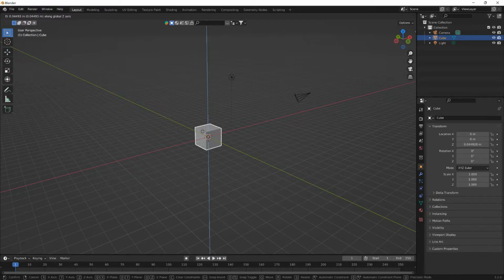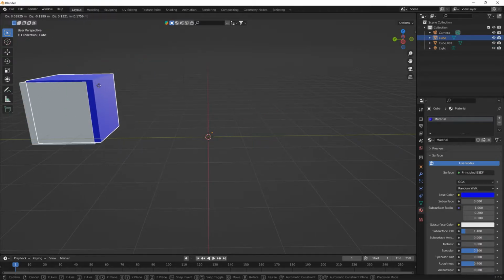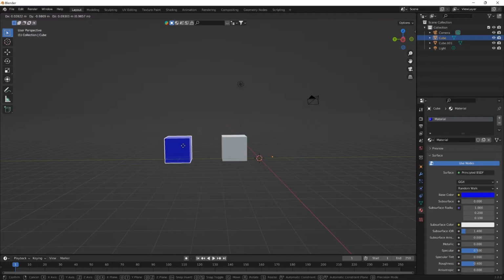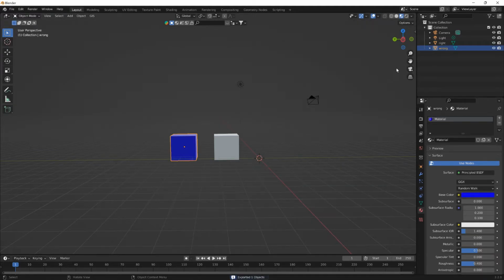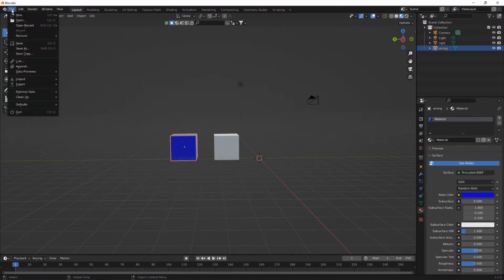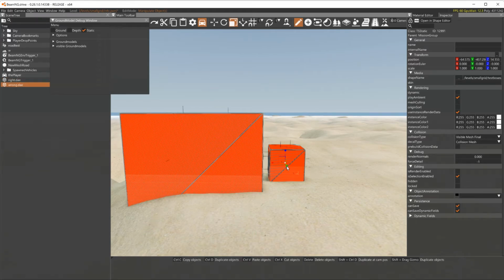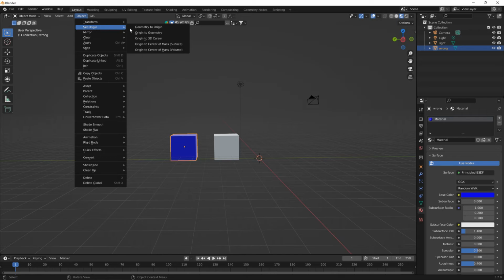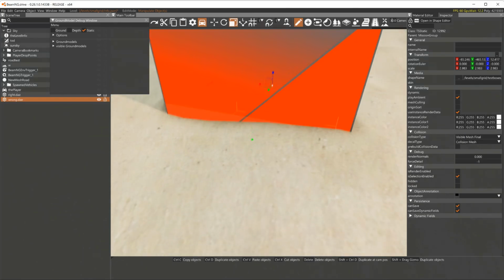Why collision meshs can scale wrong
See this if you have problems scaling a track object/dae and its collisions mesh is not correct (half collisions half no collisions for example)